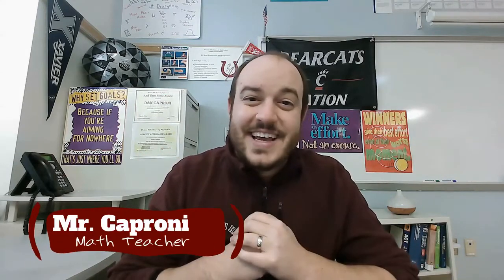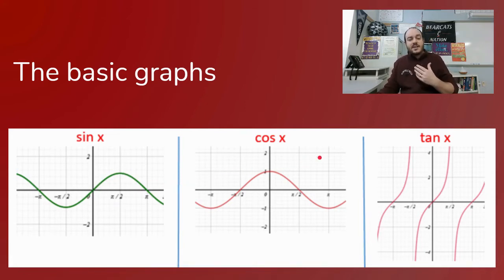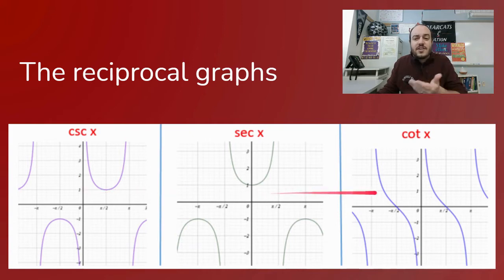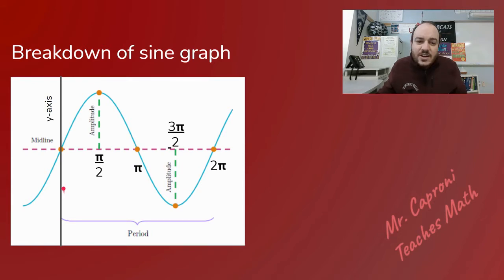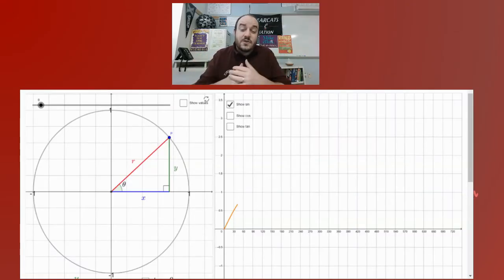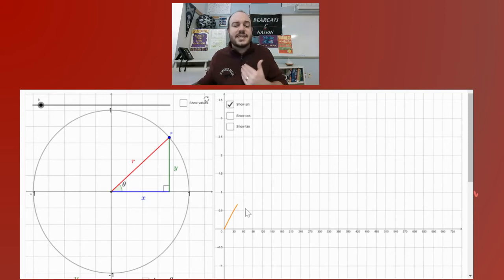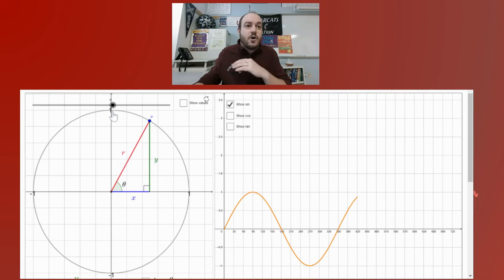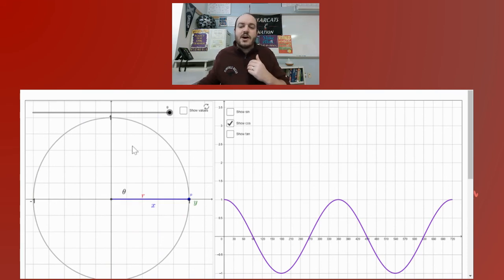Basic Graphs of the Trig Functions - Math ACT Prep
In this ACT math tutorial video, we will be looking at the basic graphs for the major six trig functions; sin, cos, tan, csc, sec, and cot. We will also discuss some of the basic vocab that goes with the sine graph, like period and amplitude. Lastly, we will briefly discuss where these graphs come from. I hope you find this video useful. As always, thanks for joining me today.